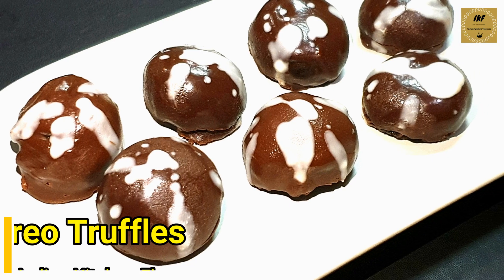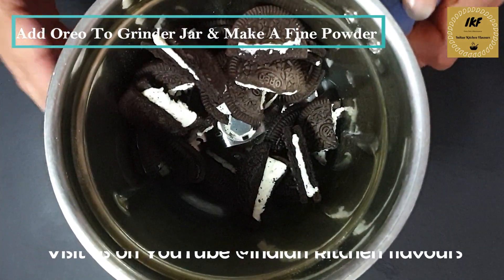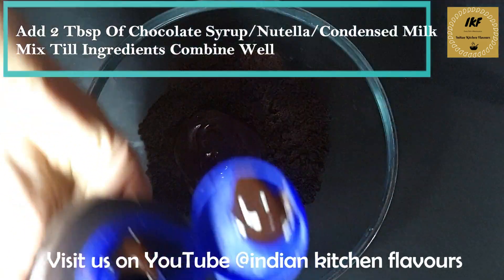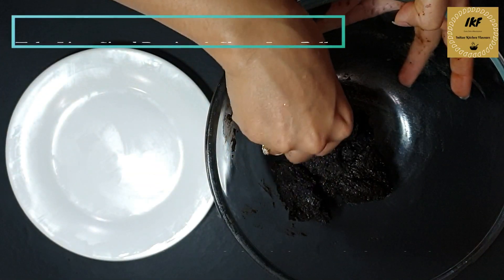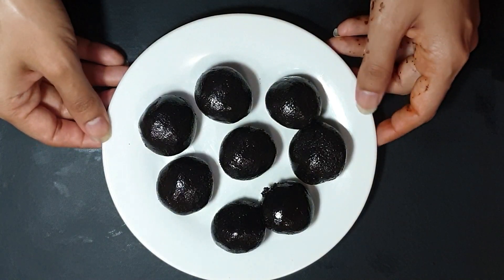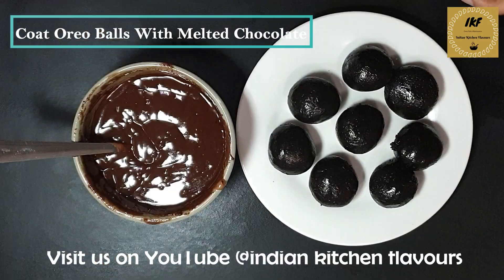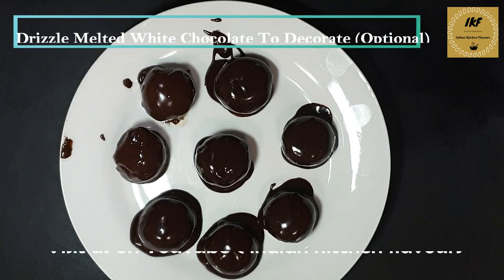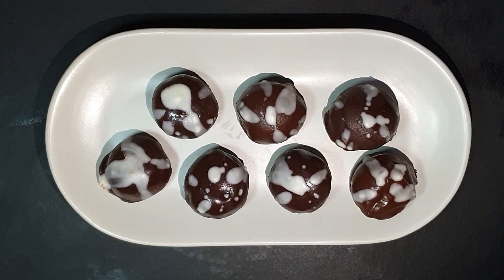Oreo Truffles | Oreo Balls | No Bake Zero Cooking Dessert | Diwali Sweet